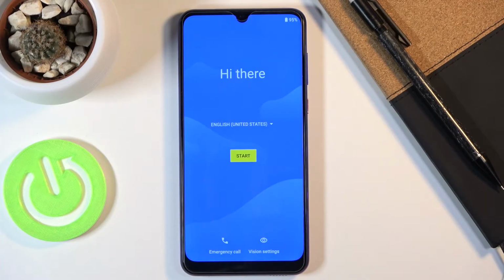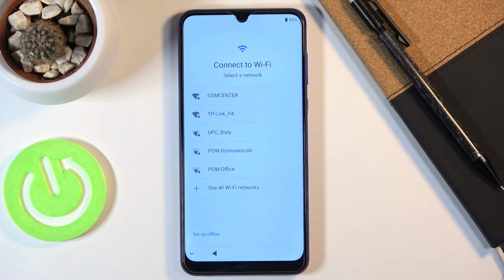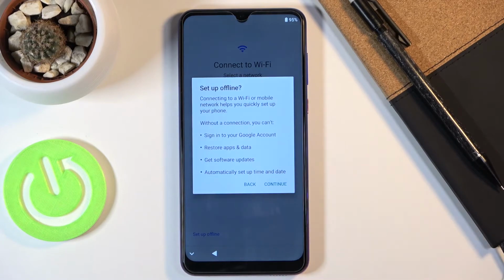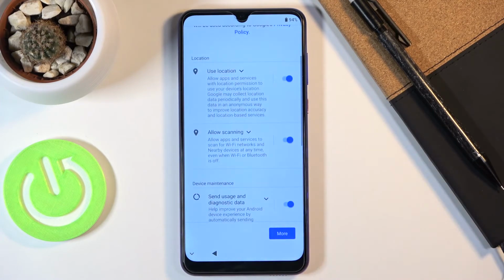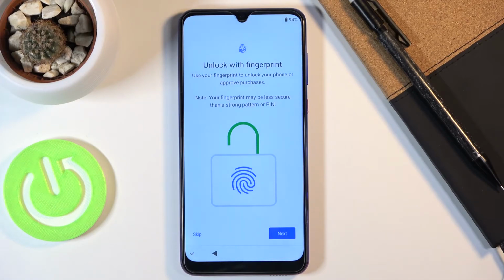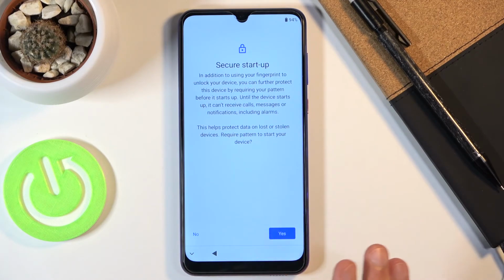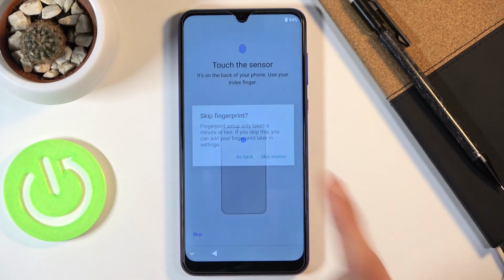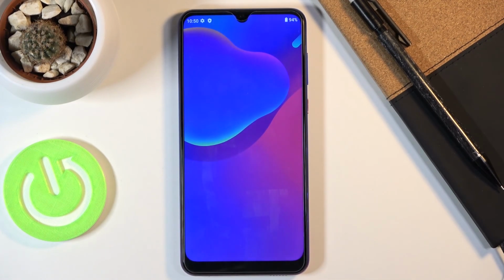How to Set Up ZTE Blade 10 – First Configuration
Learn more info about ZTE Blade 10:
If you do not know how to run ZTE Blade 10 for the first time, stay with us because we will show you how to do it. Follow our instructions and learn how to set the most important configurations such as device language, date, time. Also discover how to log into your Google account and connect to Wi-Fi. In less than a minute, you will be able to successfully use your new smartphone.

How to set up ZTE Device? How to activate ZTE Blade 10? How to Turn on ZTE Blade 10? How to insert SIM Card to ZTE Blade 10? How to activate SIM Card on ZTE Blade 10? How to set date in ZTE Blade 10? How to set time in ZTE Blade 10? How to set default language on ZTE Blade 10? How to do first activation of ZTE Blade 10? How to start using ZTE Blade 10? How to add Google Account to ZTE Blade 10? How to use ZTE Blade 10?